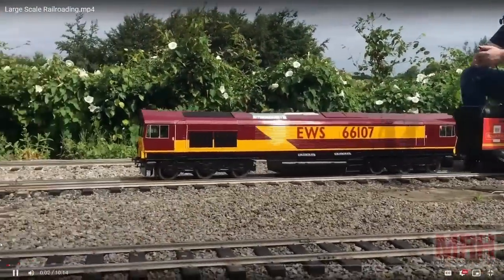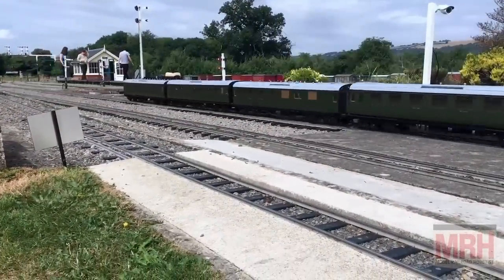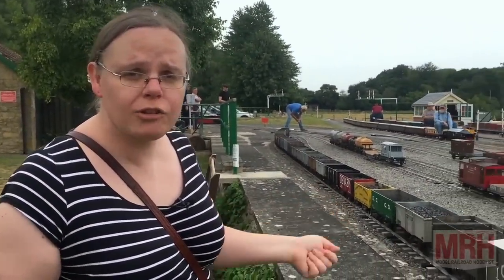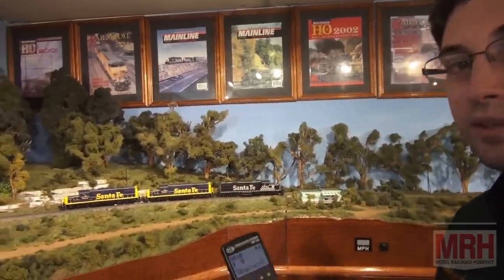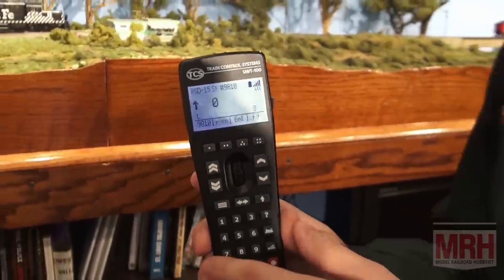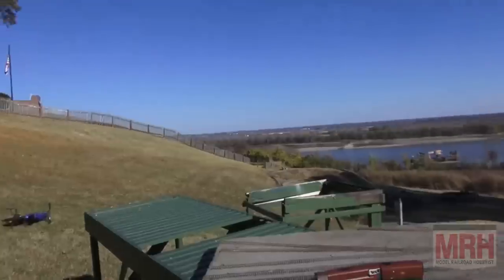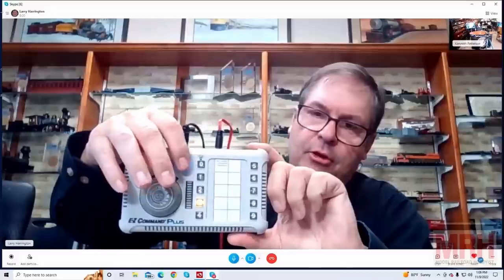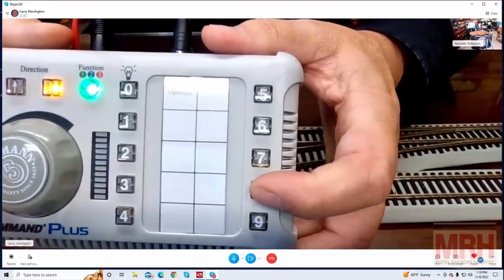Large scale model railroading | December 2022 WHATS NEAT Model Railroad Hobbyist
- Model Railroad Hobbyist roving reporter Ken Patterson's December What's Neat this month includes

- Large scale model railroading in the UK
- New products from KR Models
- TCS new DCC system
- Bachmann Trains upgraded DCC system
- Modeling ideas from above

  ... Plus lots of shots of greatr runbys

► See the full article and follow the discussion (not available until December 18th)
► THERE’S LOTS MORE:
Get even more how-tos for model railroading on the Model Railroad Hobbyist website. This video is just part of the FREE December 2022 issue of Model Railroad Hobbyist magazine.
▼ CONNECT!